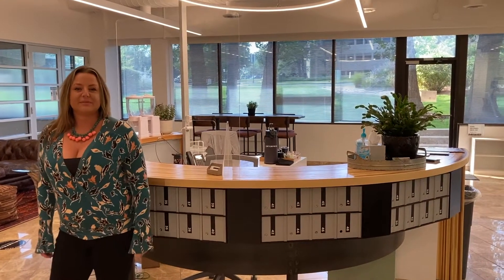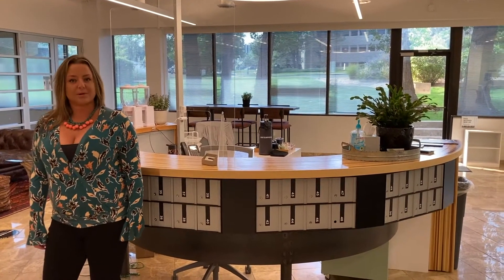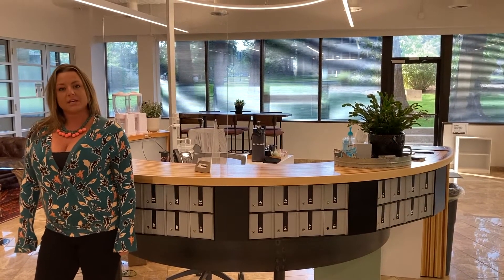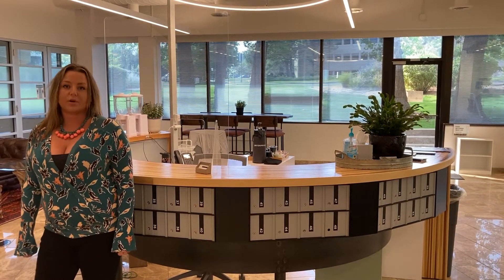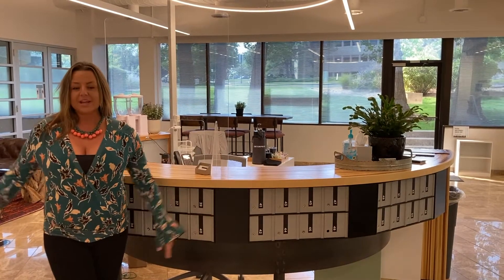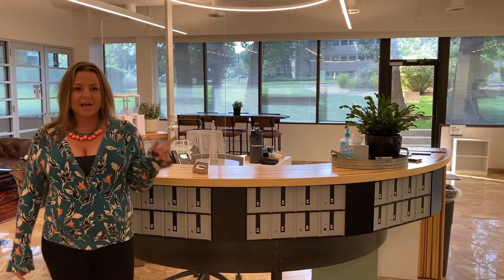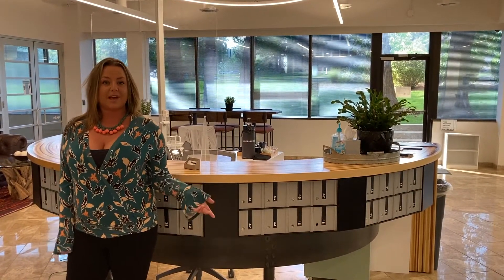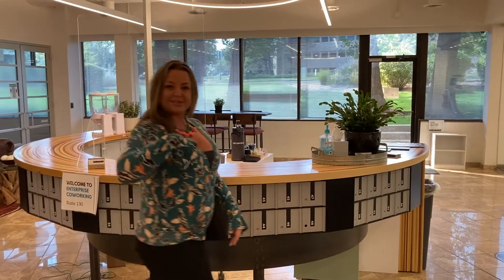Enterprise Coworking Greenwood Dedicated Desk Virtual Tour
Lauren, Community Manager at Enterprise Coworking Greenwood Village, takes us on a tour of the Dedicated Desk membership option. These memberships give you your private desk (electronic height adjustable).